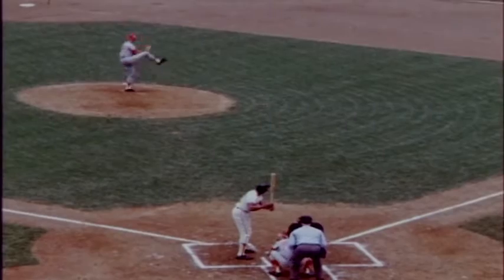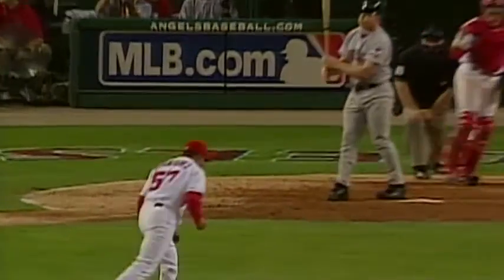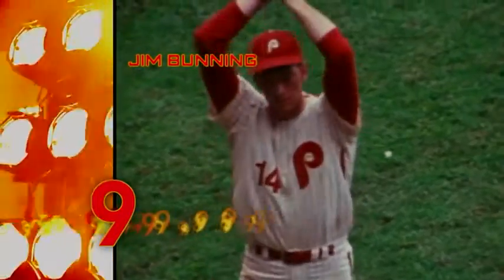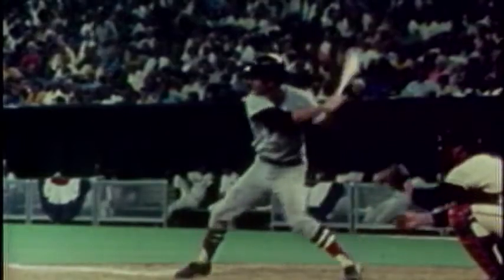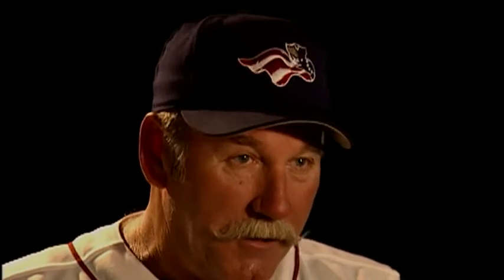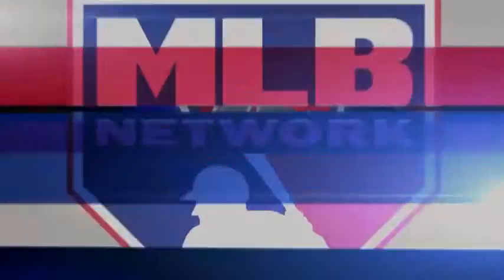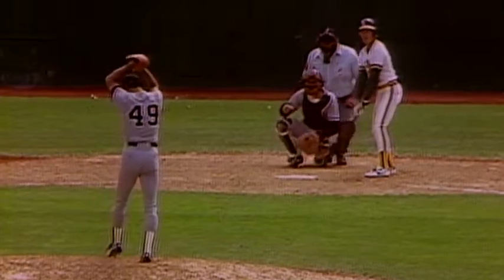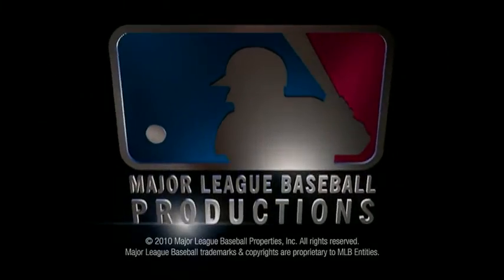MLB Prime 9: Best Sliders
MLB Network's "Prime 9" series counts down their choices for the best sliders in MLB history. This episode originally aired in 2010.